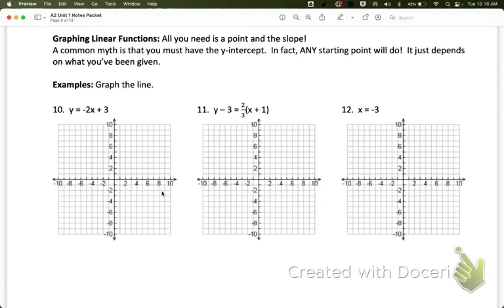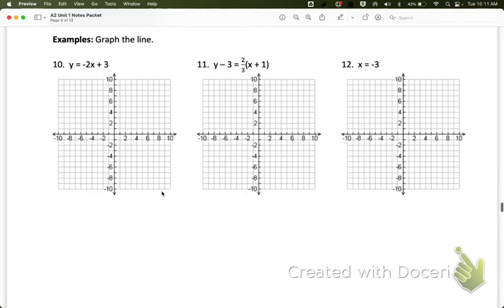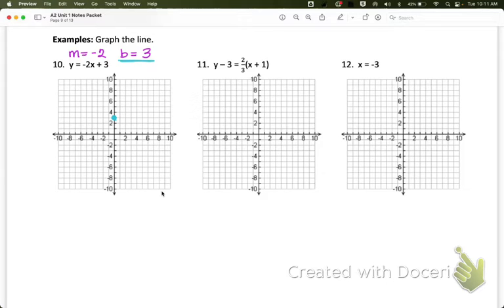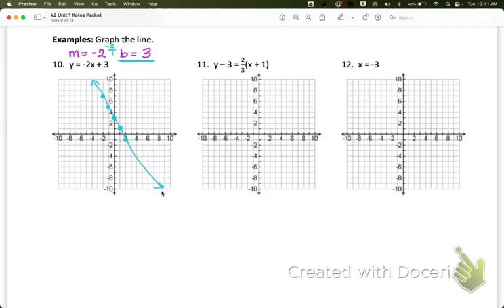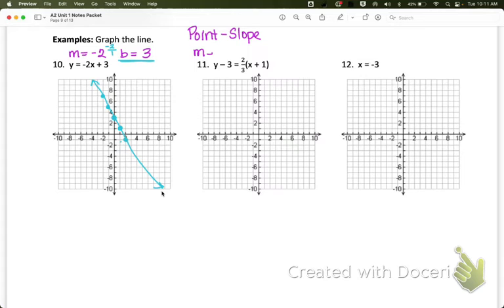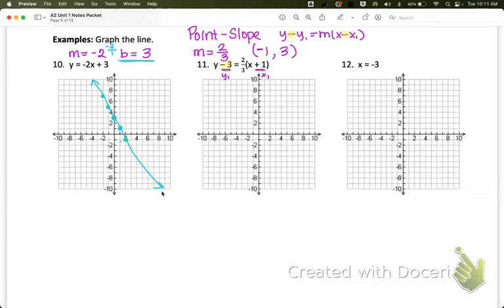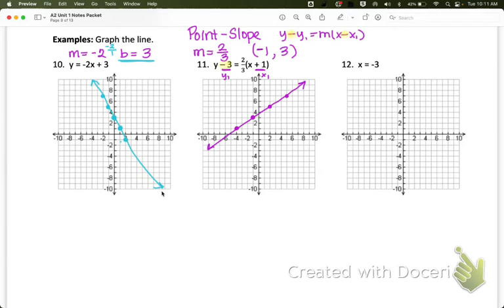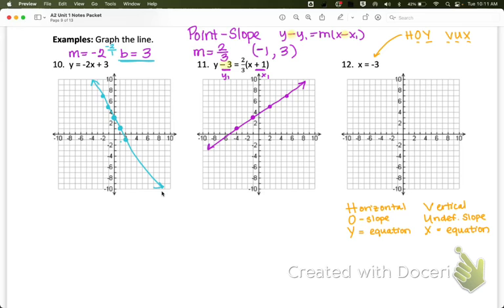1.3 Graphing Lines Refresher (Alg. 2)